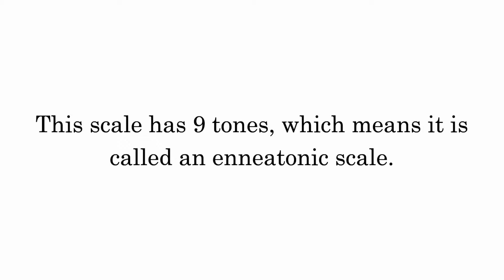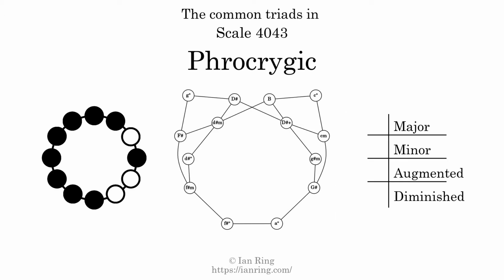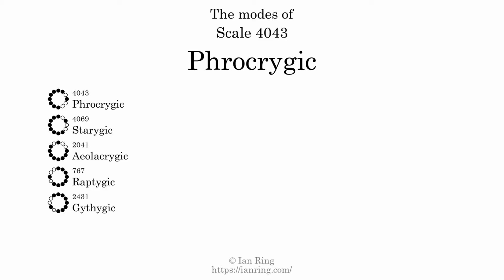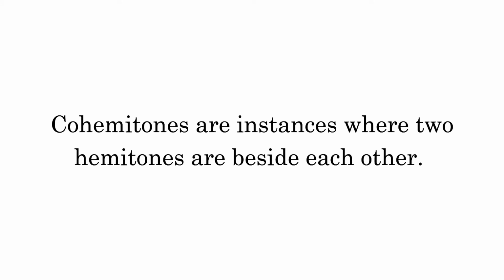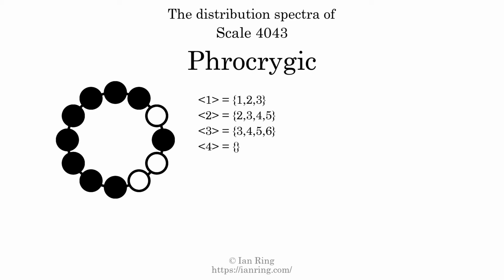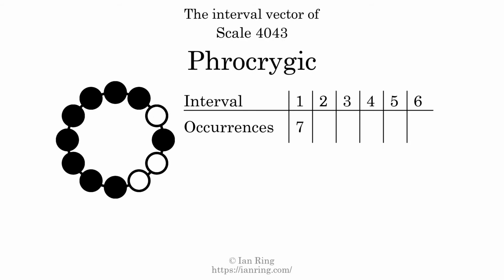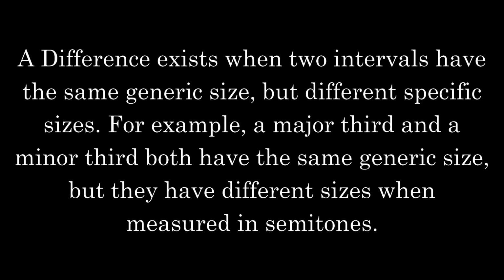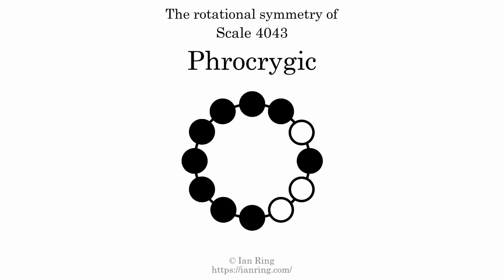Scale 4043: Phrocrygic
More than you will ever need to know about Scale 4043, an enneatonic scale also known as "Phrocrygic". Part of an enormous series of scale analysis videos by The Exciting Universe Of Music Theory.